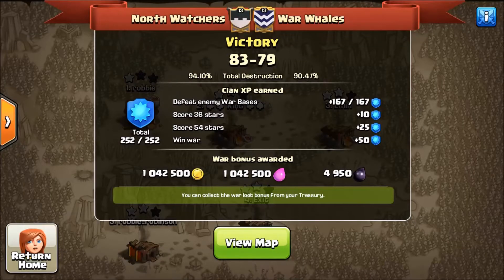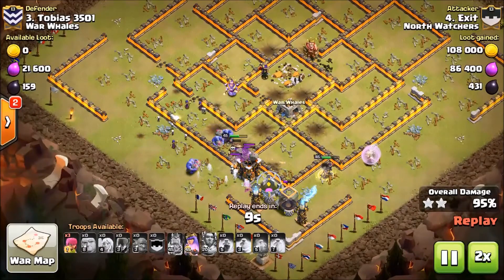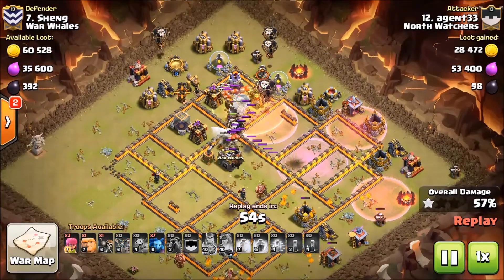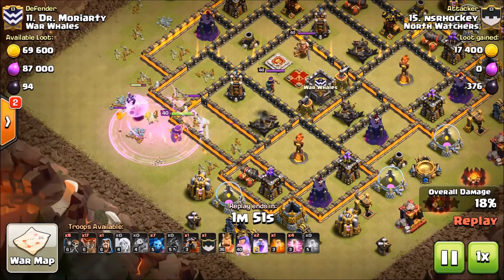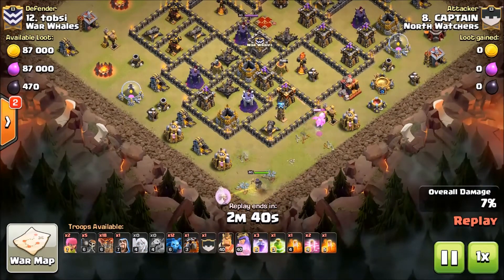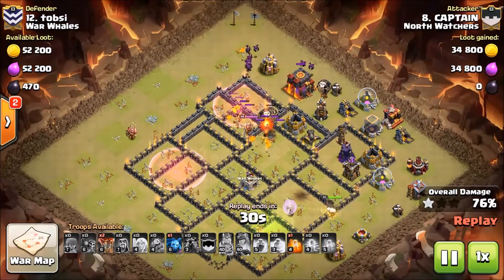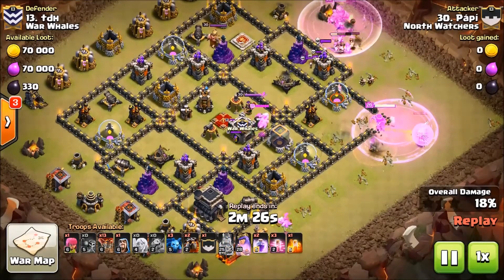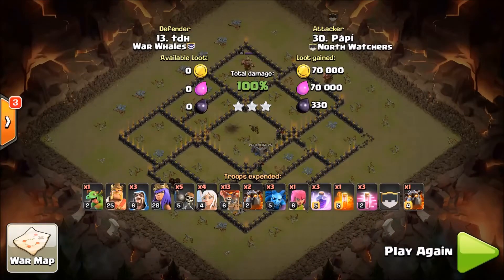HOT HITS TH11&TH10-CLASH OF CLANS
Guys this video contains some awesome th11 and th10 triples in the war with north watchers versus war whales. these are solid bases and so are these attacks from the top of the NW team. well planned and executed attacks for you guys to gain knowledge from. hopefully theres nuggets of info in here for you guys to put to use in your next war. i was amazed at some of these attacks myself, knowing the abilities of your heroes goes along way as you will see in this video.

We are part of a community of clans called the circle of clans. It’s a diverse group of talented clashers from all over the world. We all operate out of one discord , but the CIRCLE OF CLANS isn’t just for our clans , its open to the public. Also feel free to hit me up on twitter @clericdragoon

Clans and their Tags:
DA CREW
CLERIC-FARMS
BOOMCREAM!

Category: Games
Updated: Nov 05, 2014
Version: 6.322.3
Size: 52.9 MB
Rated 9+ for the following:
• Game

o 2012
o Explore in YouTube Gaming
• Category
o Gaming